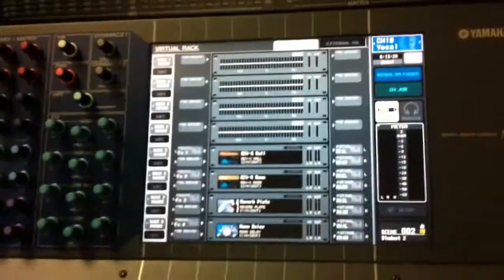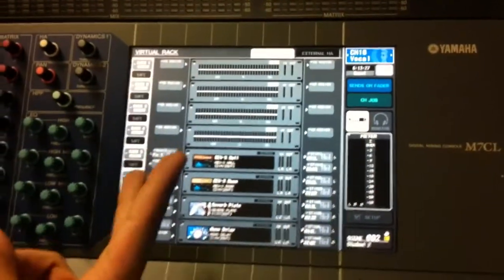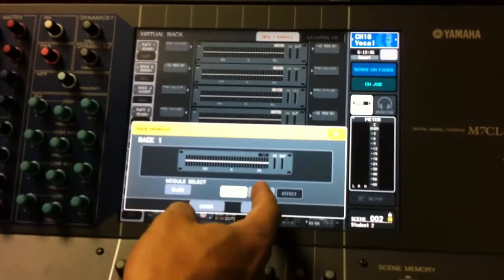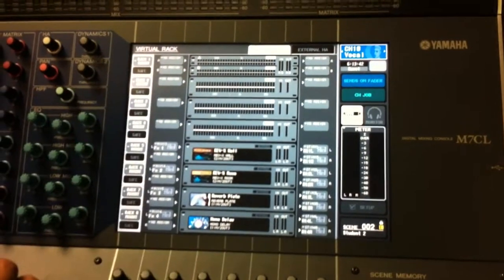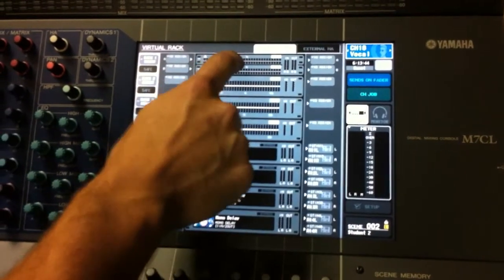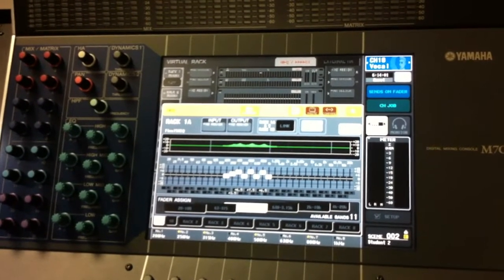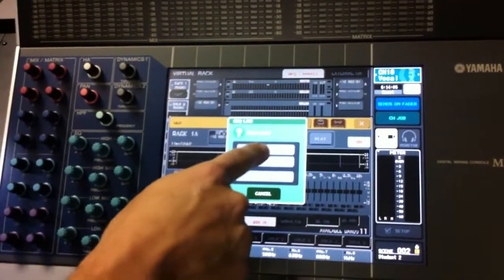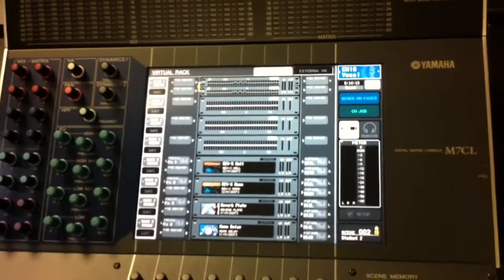Yamaha Commercial Audio Systems Tips & Tricks- Flex 15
Change 31 band EQ to dual flex 15 EQ